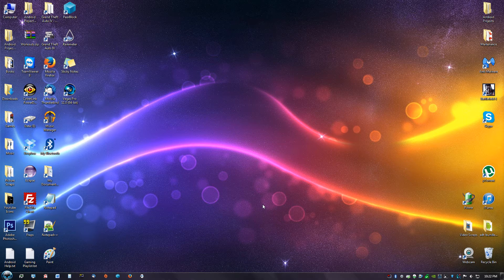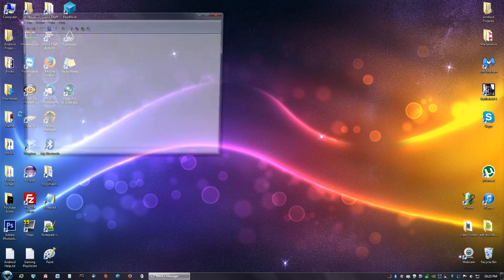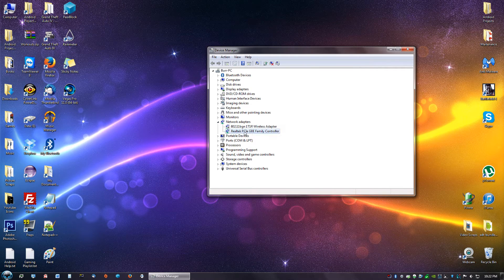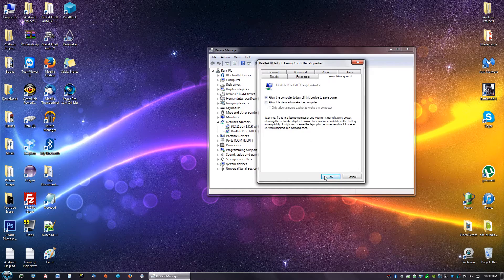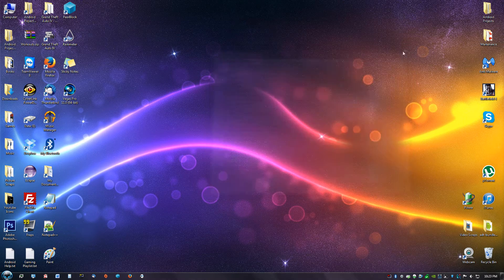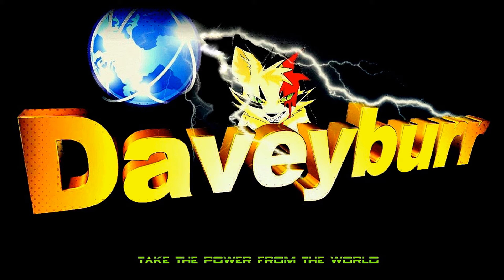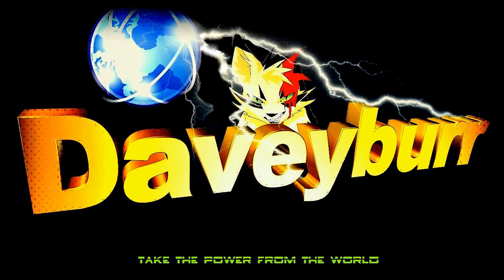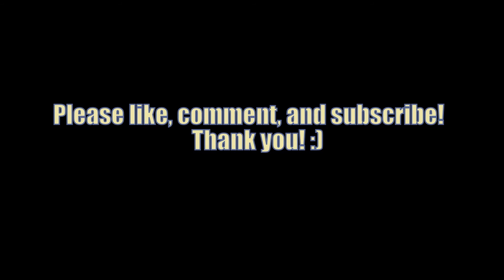Stop and Fix Computer Waking Up On It's Own in Sleep Mode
One way to find out what is causing a wake-up problem is provided by the command line. Open a command prompt with elevated privileges and enter this command without quotes "powercfg –lastwake" The last device that woke up the system will be shown

To find out which devices are enabled to wake up the PC, enter this command: powercfg -devicequery wake_armed

Device manager - Network, mouse, and keyboard properties - Uncheck "Allow this device to wake computer"

Sometimes the computer wakes up on it's own from sleep mode. There is a fix for this. It has worked for myself and a few others. You want to go into the device manager and click on your network adapters, click properties on your network adapter driver and than uncheck "allow this device to wake up the computer." This is a technique to fix your computer.